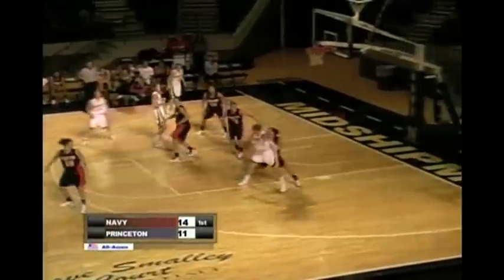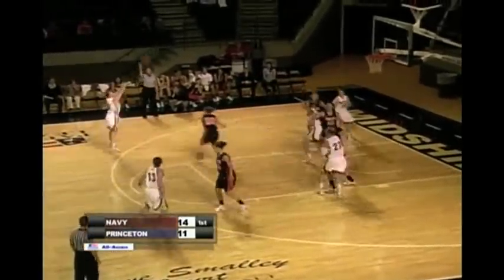Navy vs Princeton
Highlights of Navy's 65-52 upset win over Princeton in women's basketball